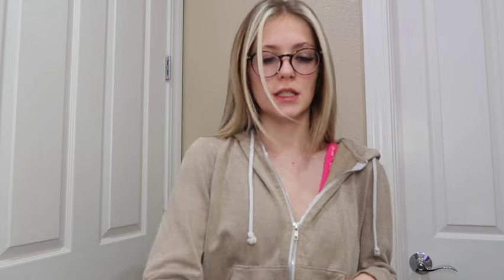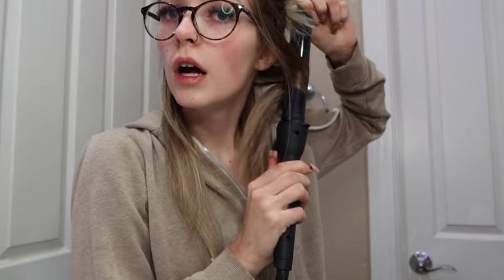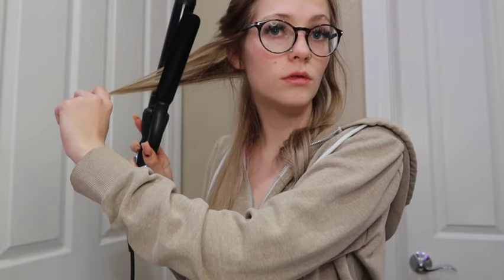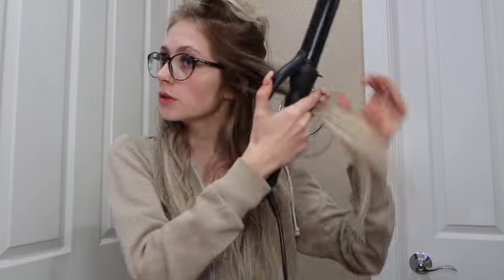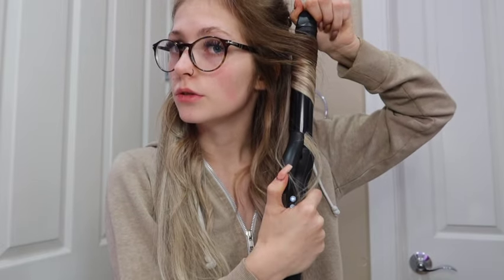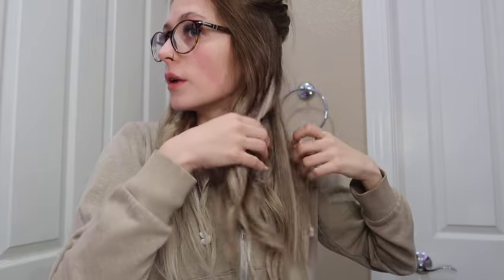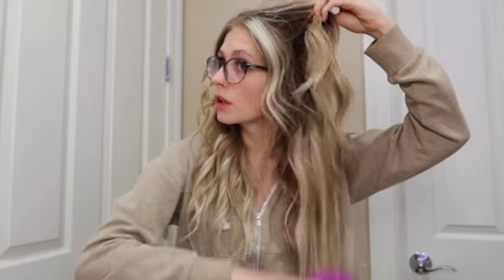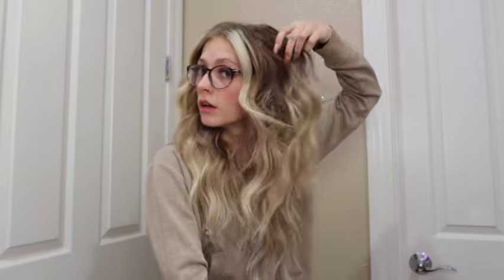HOW TO DO BEACH WAVES WITH A CURLING IRON! SIMPLE AND QUICK!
In this video I show you how to do beach waves! This is a simple and quick tutorial that I hope helps you better understand how to get that beachy look!

The iron I used is the bio ionic long barrel, 1 1/4 inch.